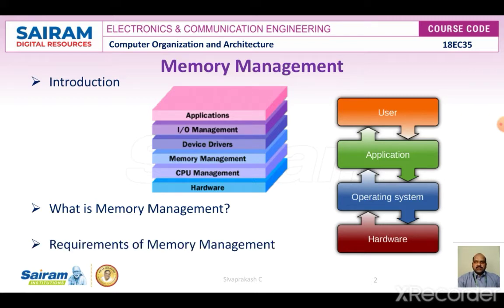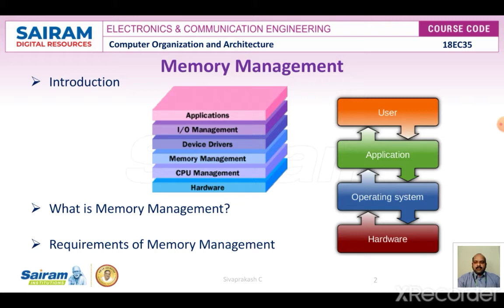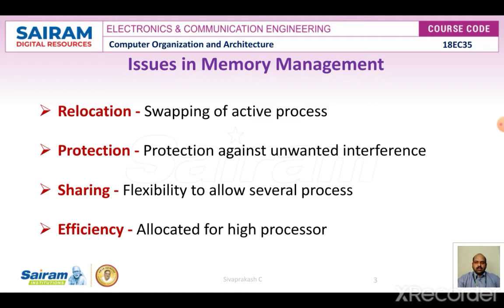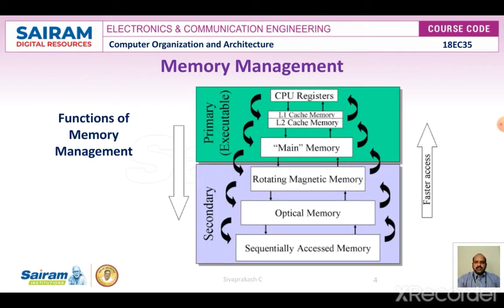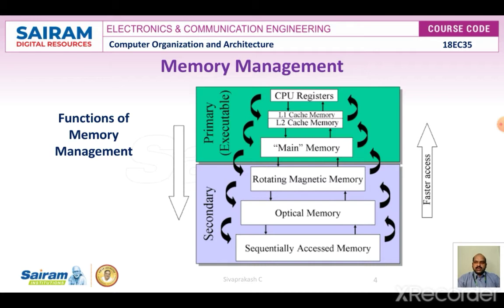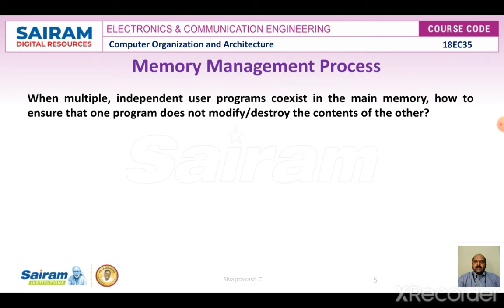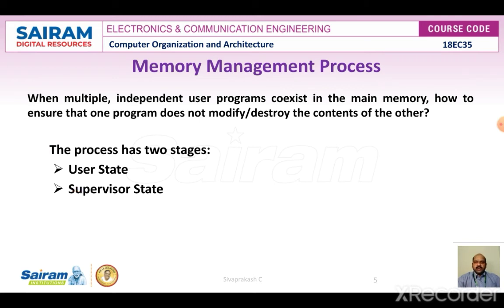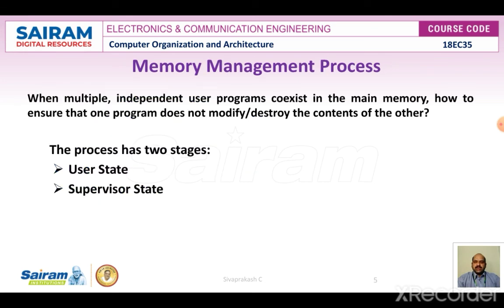Lecturevideo_18EC35_Module_4_Memory System_Memory Management_Sivaprakash C_1